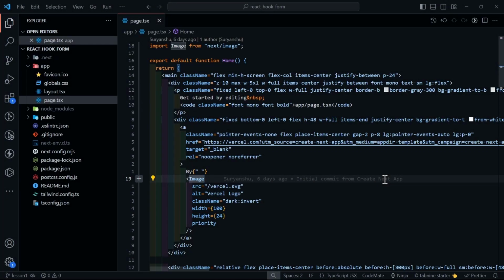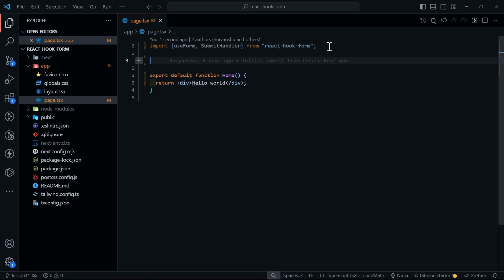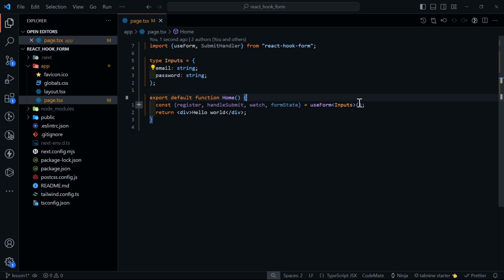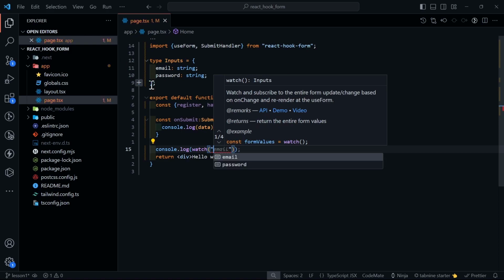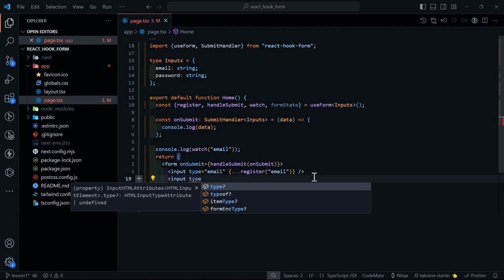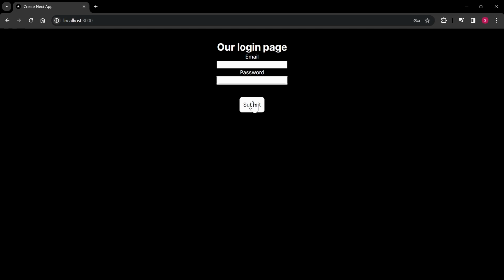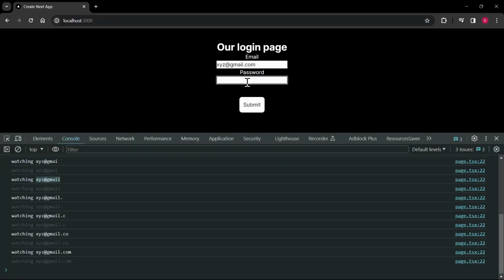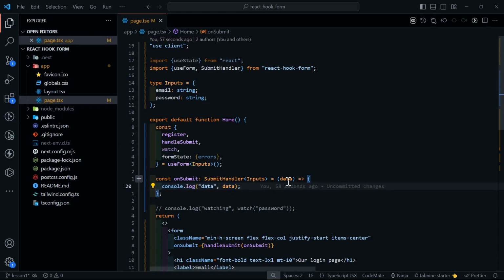Implementing React Hook Form in Nextjs | Part-2 | Complete Tutorial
Hello everyone, In the last video of react hook form we saw how can we setup this library in our nextjs application. And in this video we going to see how can we implement a simple form using react hook form. We are going thru each step, from creating a form to fetching the data from the form.

In the upcoming videos, we will be taking a look at how can we implement ZOD as form validator in our form using react hook form.

Thanks!!